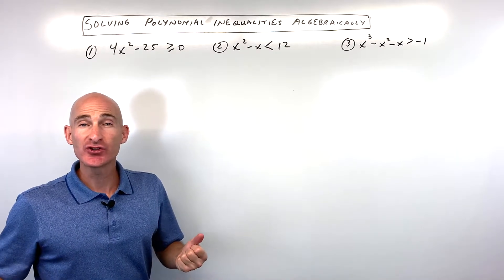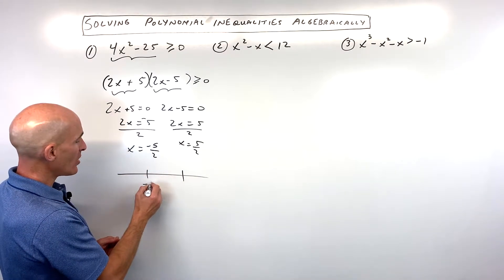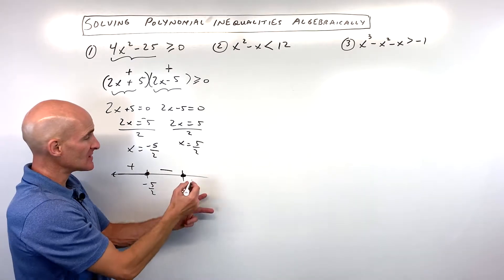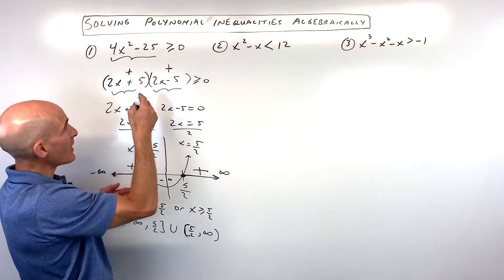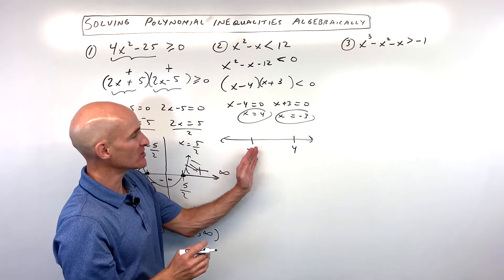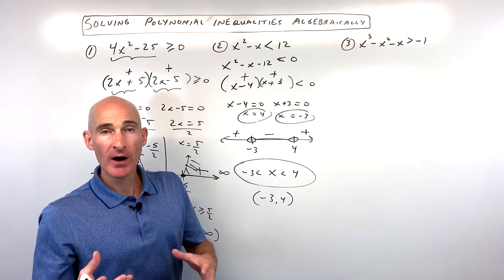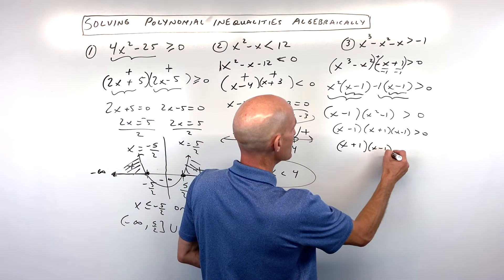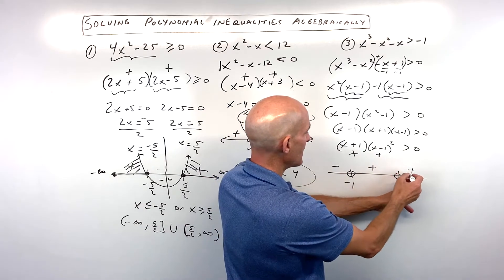Solving Polynomial Inequalities Algebraically Using Number Line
Learn how to solve polynomial inequalities algebraically using a number line.  We go through 3 examples illustrating how to use factoring, sign analysis, writing the solution in inequality notation and interval notation.  We also discuss what the graph looks like in 2 dimensions to help you understand how and why this algebraic method works.